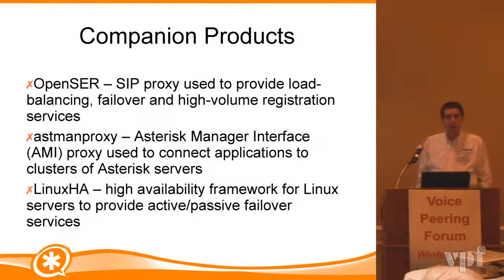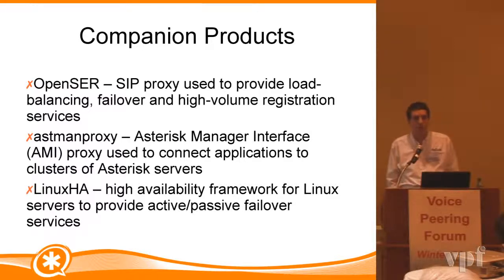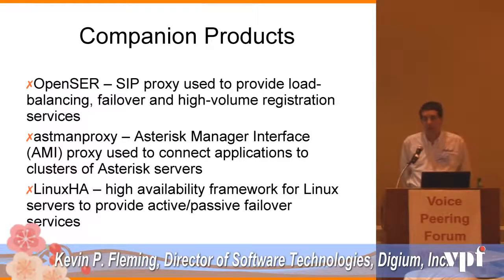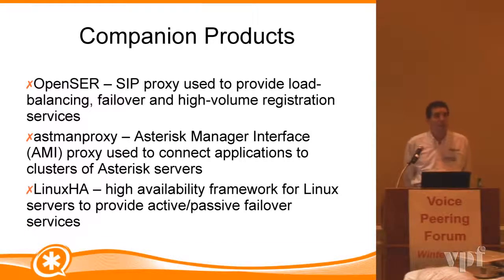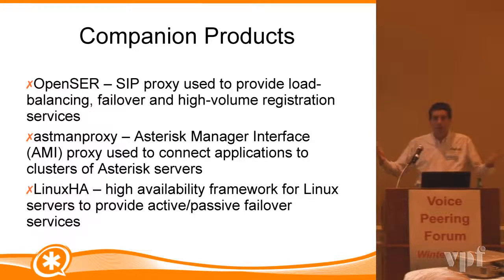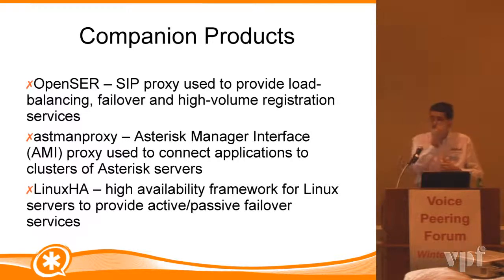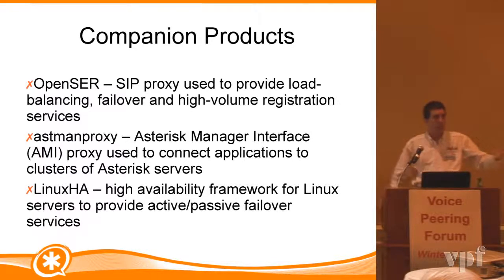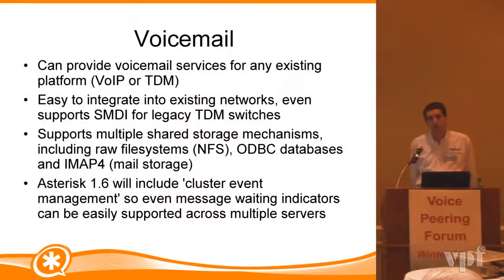Building VoIP Clusters with Asterisk 3 of 6 HD